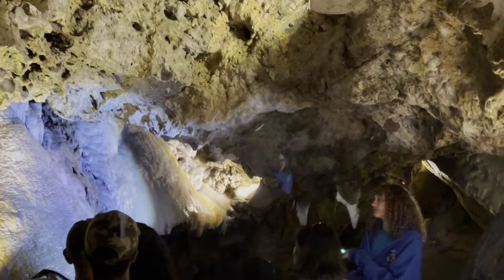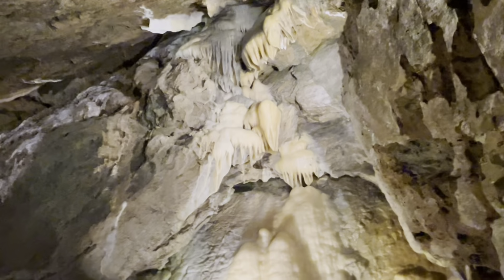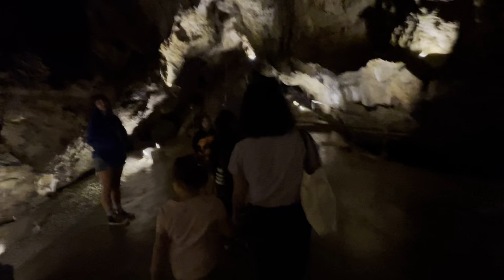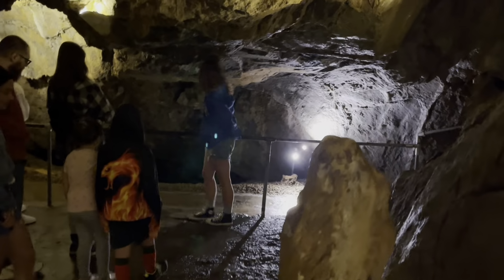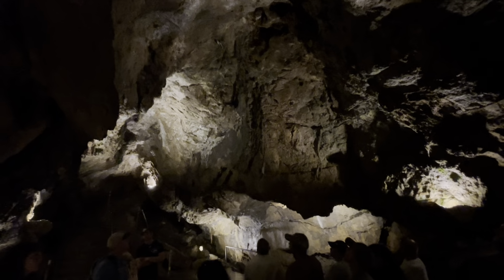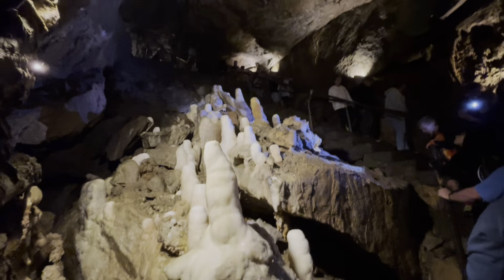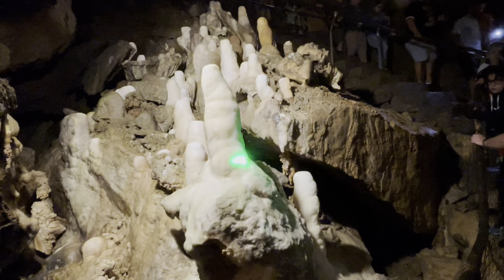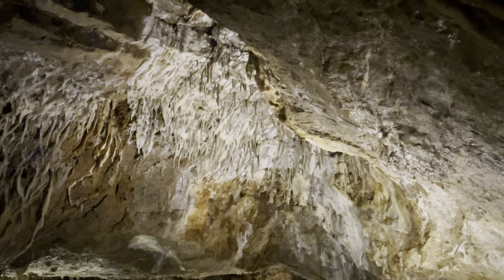Crystal cave 2024